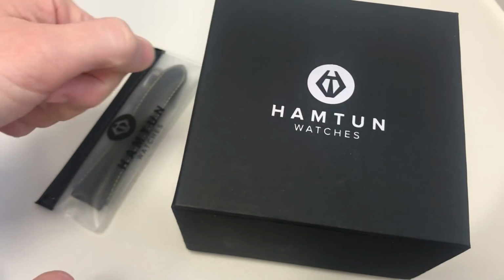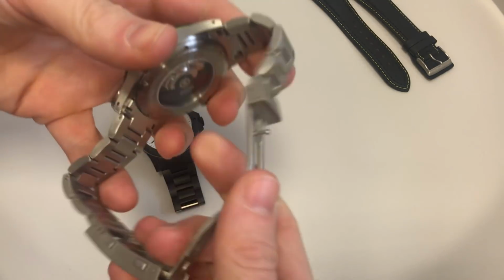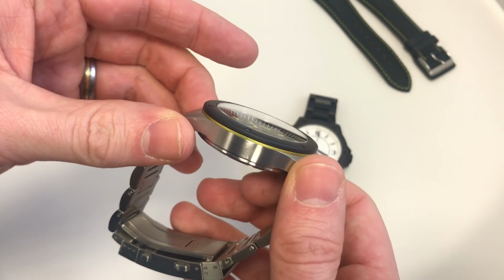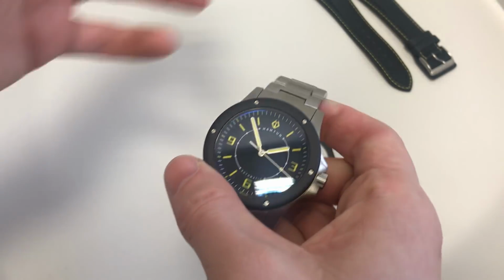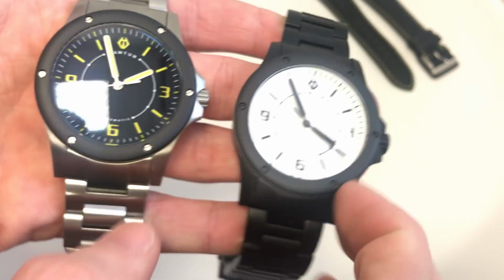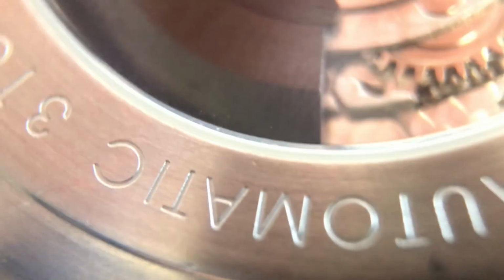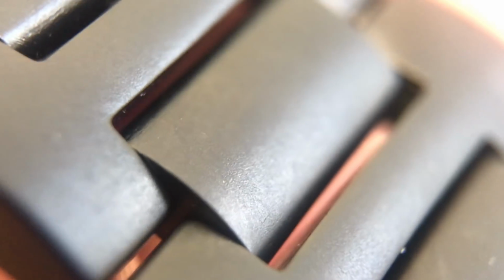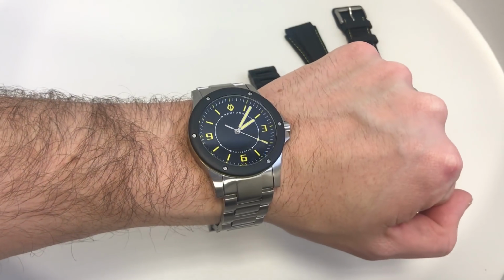Hamtun Neon Watch Review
Hamtun's follow up to the very popular H1 is the Neon: an epic diver with bold looks, great build quality and a Swiss automatic (STP 1-11). Coming to Kickstarter on 30th January 2018 with pledges starting at a ridiculously low £260, it sure is a lot of watch for the money.